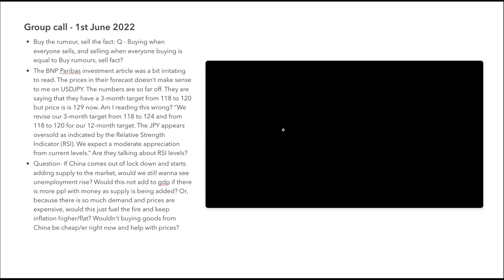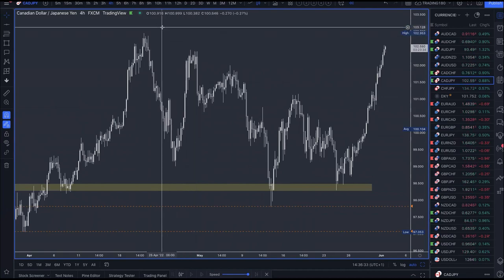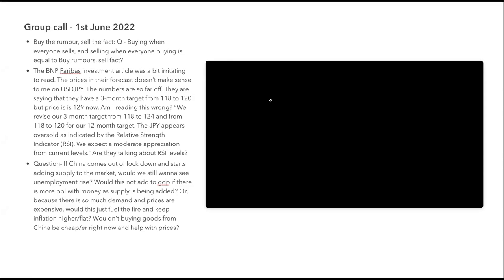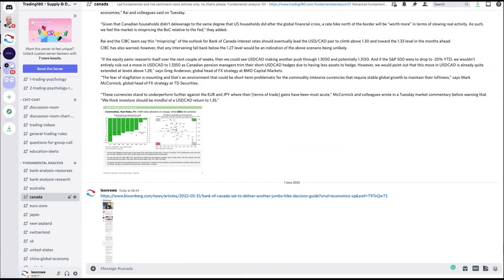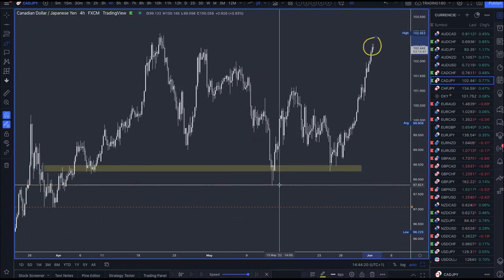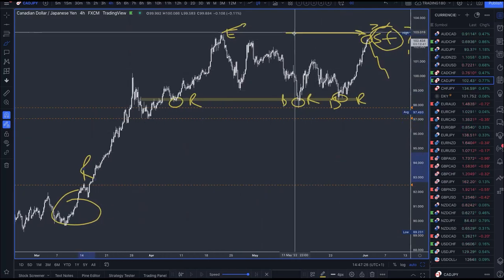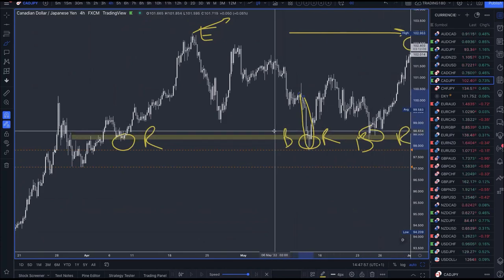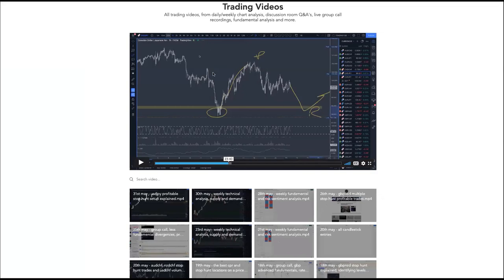Smart Money Forex Fundamental Analysis Concepts - Buy the Rumour, Sell the Fact Explained